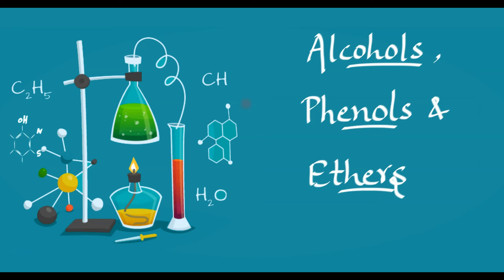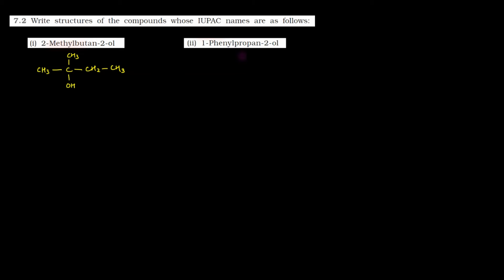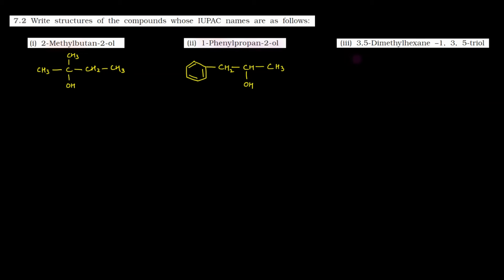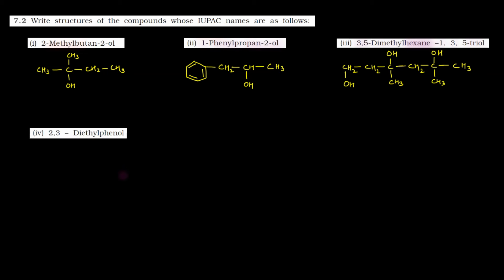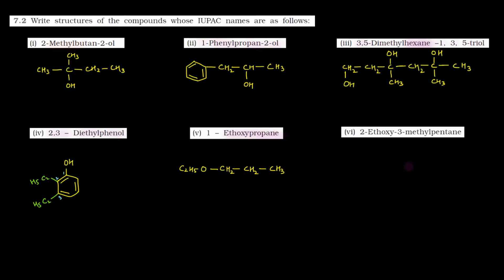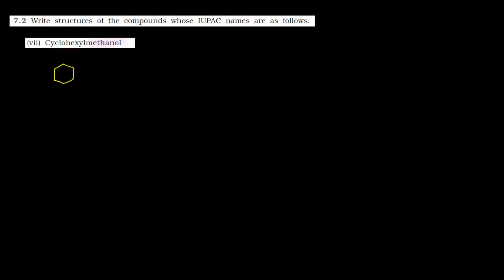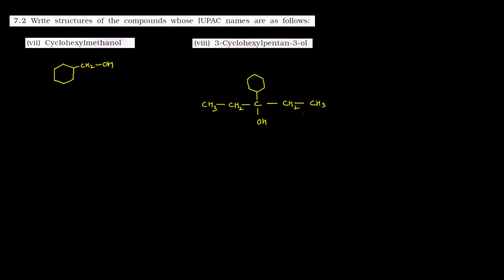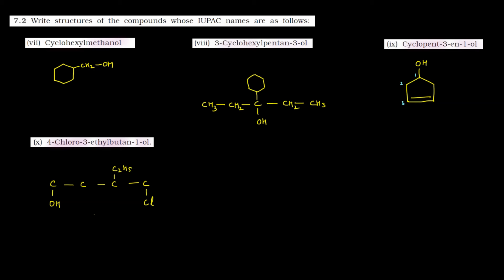Exercise Q.2 - Alcohols, Phenols and Ethers | Class 12 | NCERT Solution Series | CHEMISTRY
In this video, we will solve Exercise Question 2 from the NCERT textbook for Class 12 Chemistry chapter Alcohols, Phenols and Ethers.

Exercise Question 2. Write structures of the compounds whose IUPAC names are as follows:
(i) 2-Methylbutan-2-ol (ii) 1-Phenylpropan-2-ol
(iii) 3,5-Dimethylhexane –1, 3, 5-triol (iv) 2,3 – Diethylphenol
(v) 1 – Ethoxypropane (vi) 2-Ethoxy-3-methylpentane
(vii) Cyclohexylmethanol (viii) 3-Cyclohexylpentan-3-ol
(ix) Cyclopent-3-en-1-ol (x) 4-Chloro-3-ethylbutan-1-ol.

This Question is about the structure of Alcohols, Phenols and Ethers and it covers the concept of drawing structures of Alcohols, Phenols and Ethers from given IUPAC names. We will discuss the Question step-by-step, and we will explain the concepts in a clear and concise way.

Benefits of watching this video:
You will learn how to solve problems based on concepts of Alcohols, Phenols and Ethers.
    You will understand the concept of Alcohols, Phenols and Ethers.

If you want to practice NCERT Questions (Examples, InText Questions, Exercise) , or if you want to review the concepts before a test, then this video is for you. Watch the video now, and learn how to solve problems related to Alcohols, Phenols and Ethers.